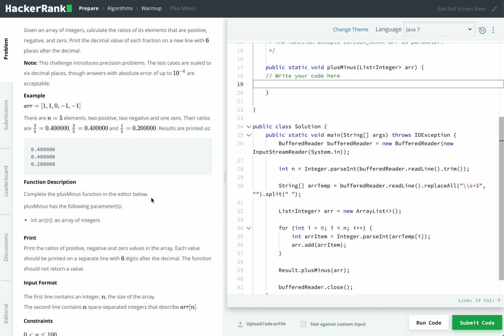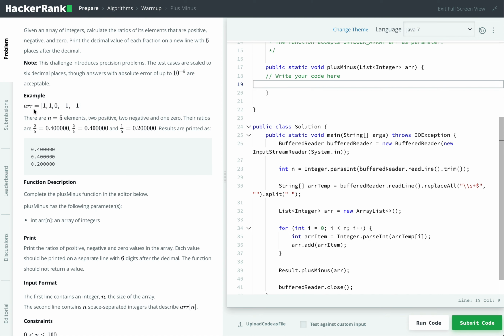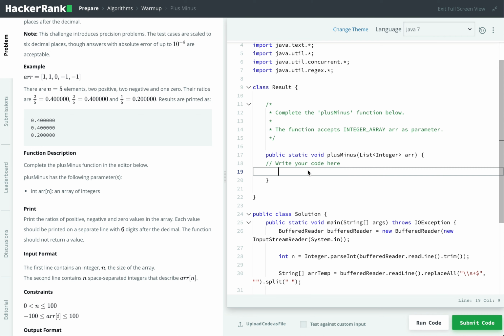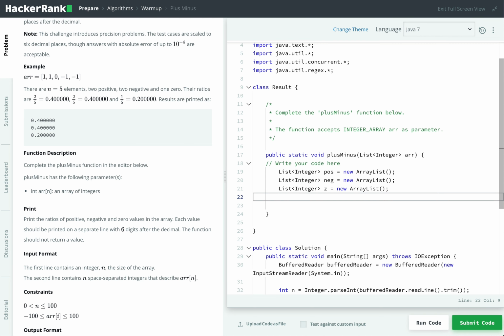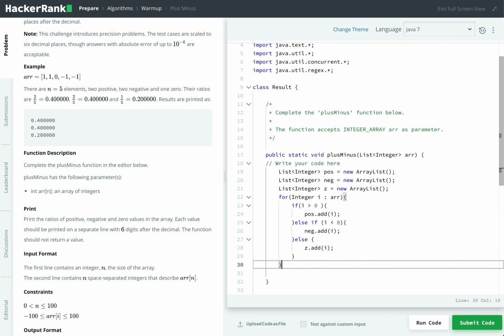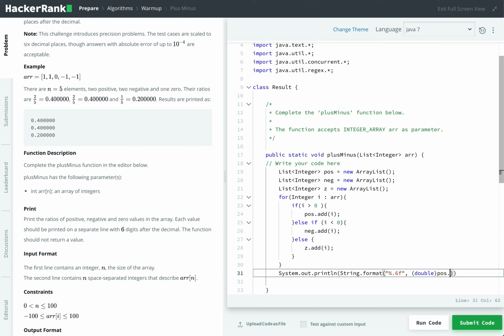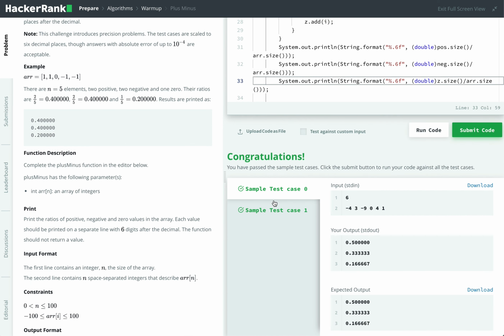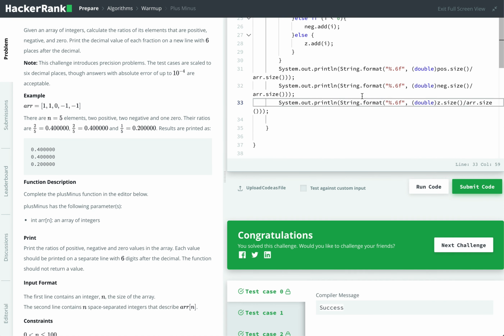Hackerrank: "Plus Minus" solution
Try to solve Plus Minus problem in Hackerrank